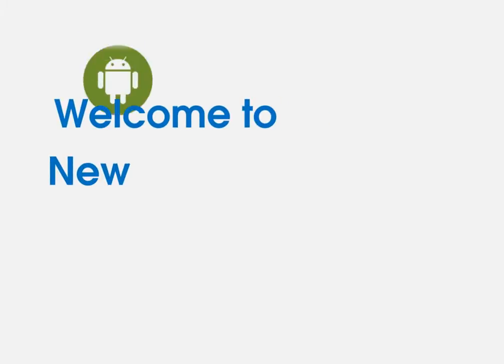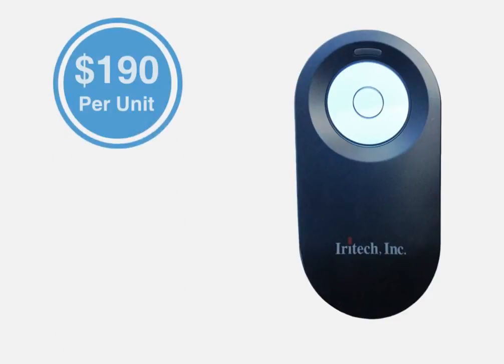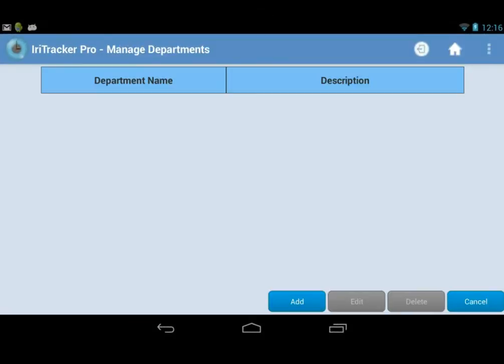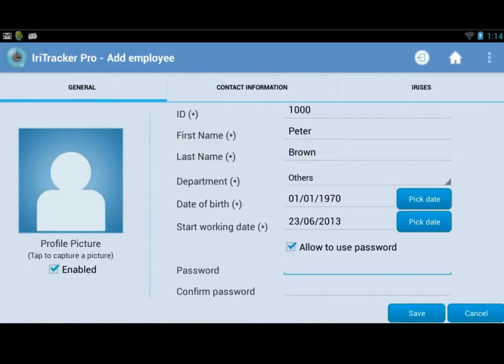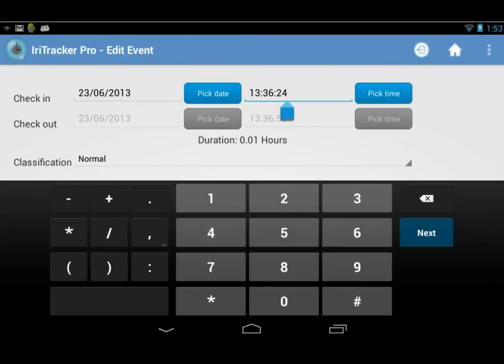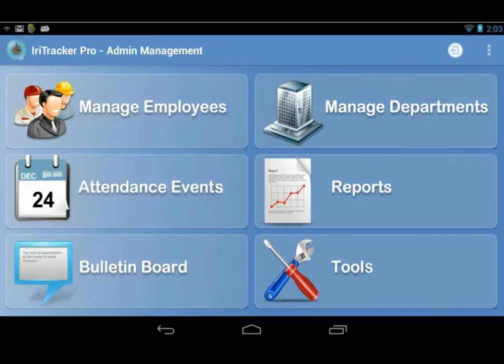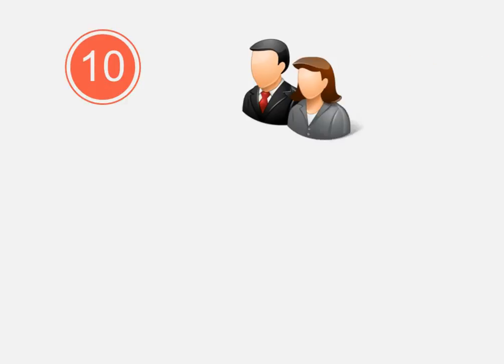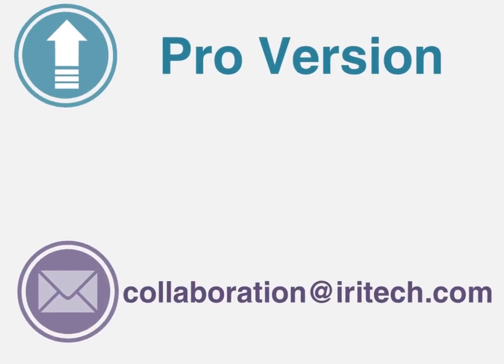IriTech's Iris Biometric Time and Attendance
IriTracker is a full-control time & attendance system, developed by IriTech, Inc. -- a global spearhead in iris recognition systems. Utilizing IriShieldTM, a portable yet powerful iris camera with on-board matching capability, IriTracker offers excellent solutions on time control, flexible bulletin board creation, auto payroll generation, and efficient human resource management for enterprises.

With IriTracker, employers can take initiative in all types of work by eliminating manual inputs, time theft, and identity card exchange or buddy-punching. IriTracker is not only a robotic pal but also an innovative processor that will synchronize and save your time!